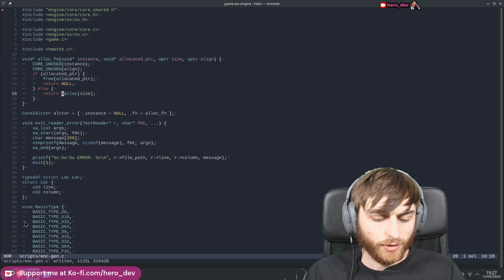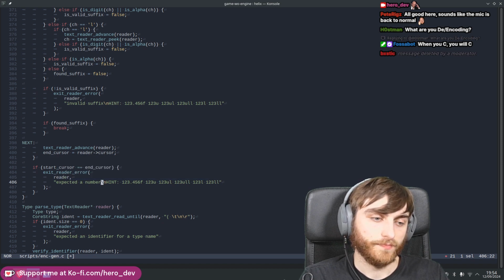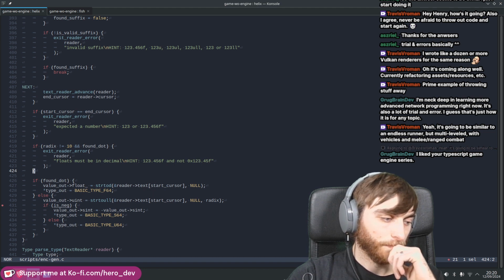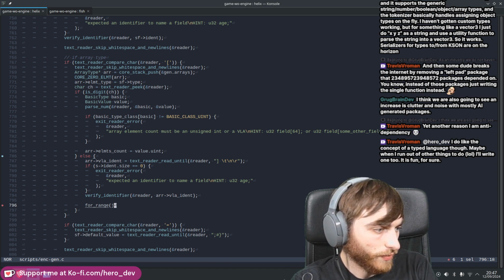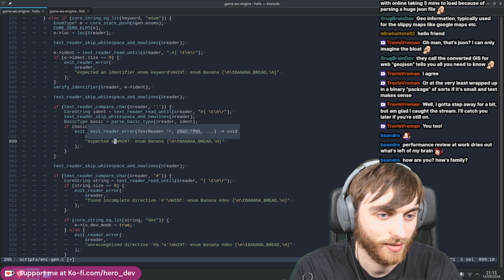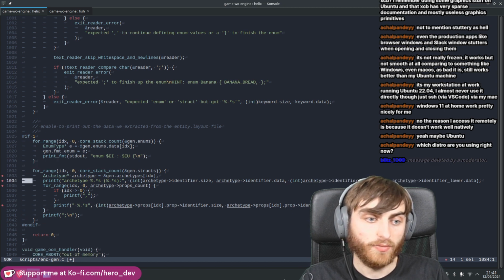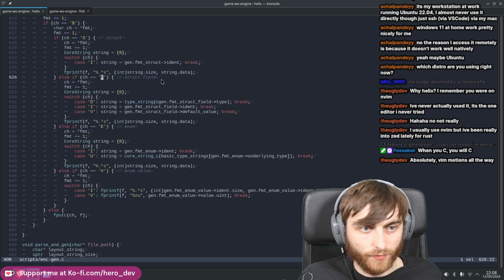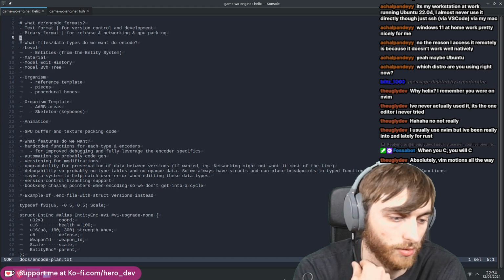De/Encoder Parser Part 2 | Game W/O Engine Day 163 | C | Vulkan | Linux & Windows